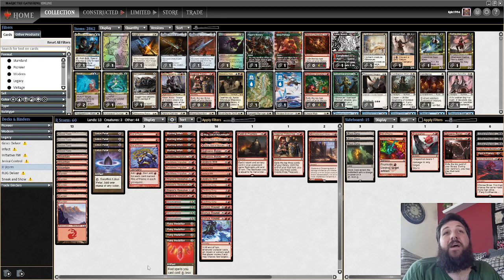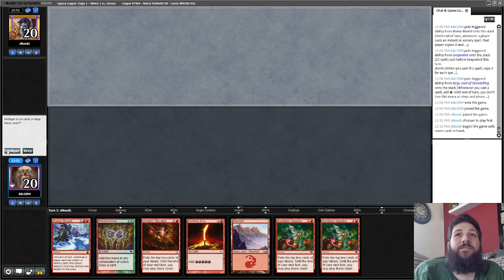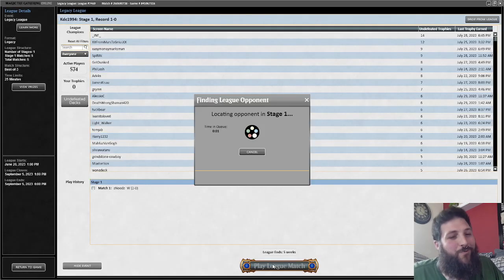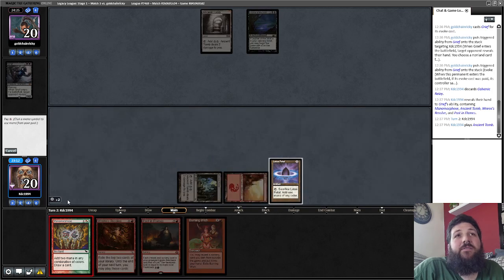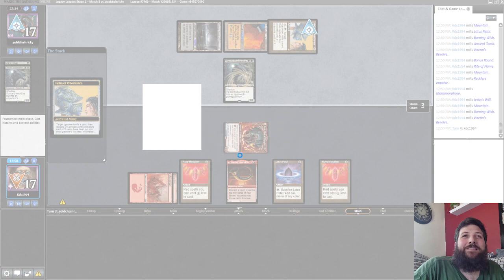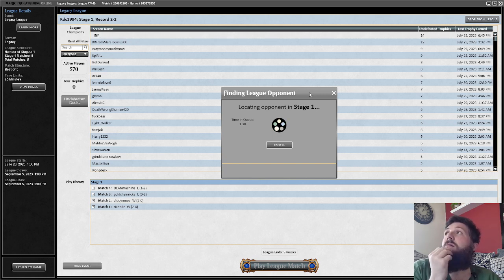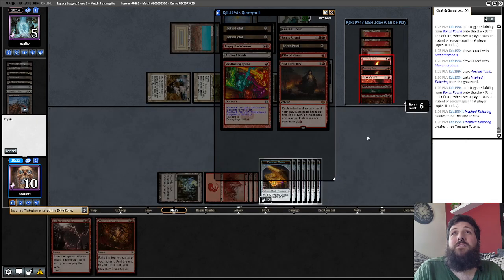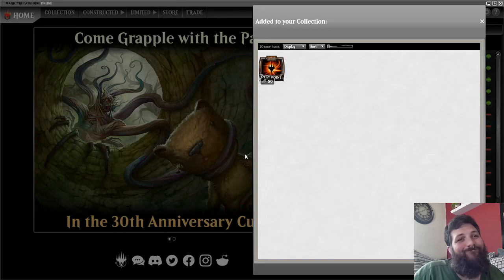MtGO - Mono Red Storm - Legacy League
Someone screwed up and forgot to get someone to play some Age of Sigmar this week (it might have been me, but there is no way of finding that out). I have been toying around with the idea of collecting Mono Red Storm in paper, so lets play a Legacy league to see how it ACTUALLY plays. This is my first time trying this deck on a league, so I am sure there are lines I will miss, but should still be a blast!

I have the next two weeks locked and loaded with Age of Sigmar.